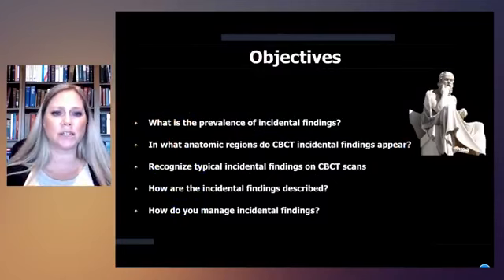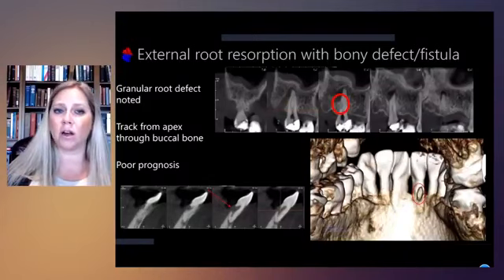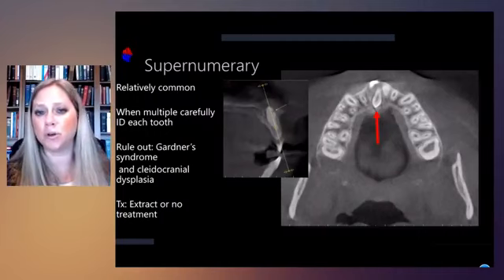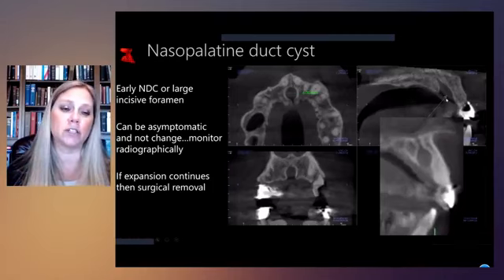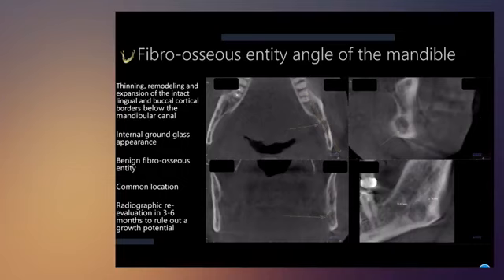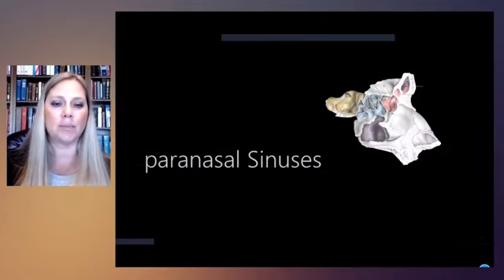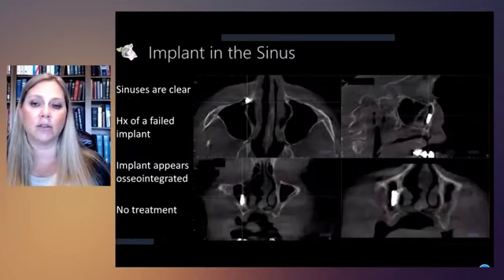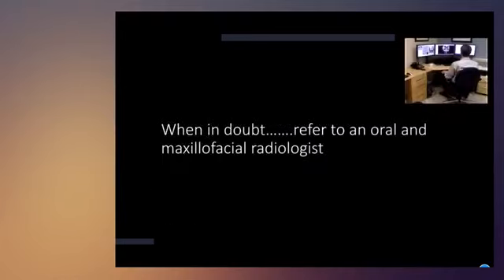Course: Cone Beam CT: Incidental Findings and How to Manage Them